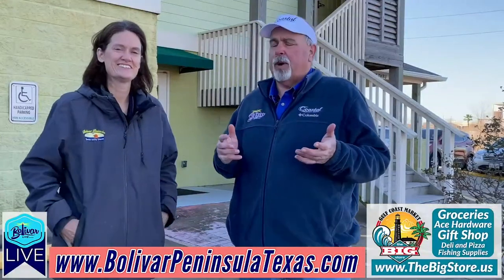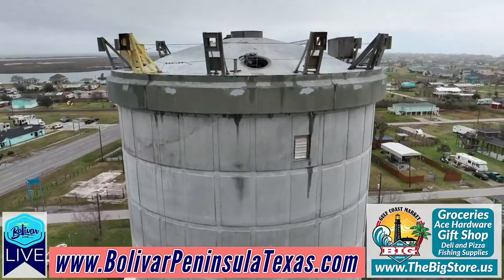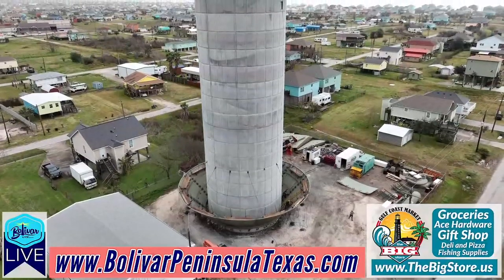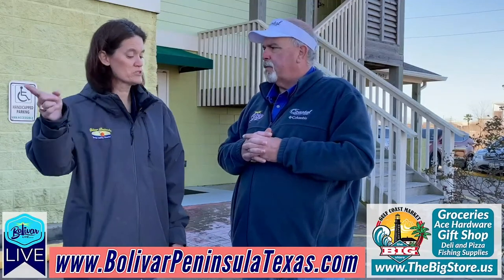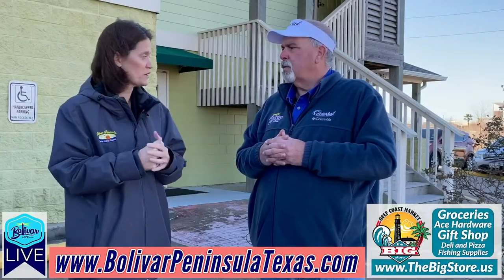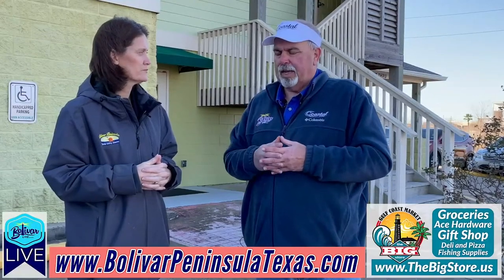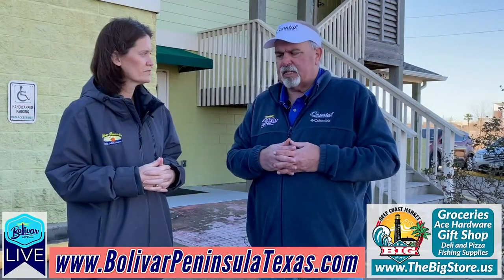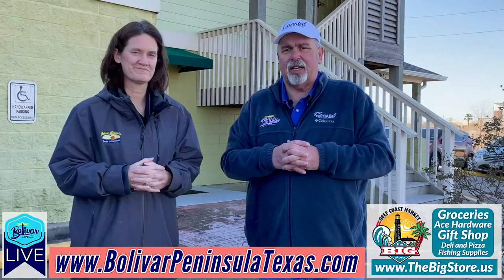Bolivar Peninsula, New Water Tower And More.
Bolivar Live had a chance to talk to Sheila Cunningham, the
General Manager of BPSUD about the NEW Watertower and what's happening at the Bolivar Peninsula Special Utilities District, BPSUD in 2022. BTYB